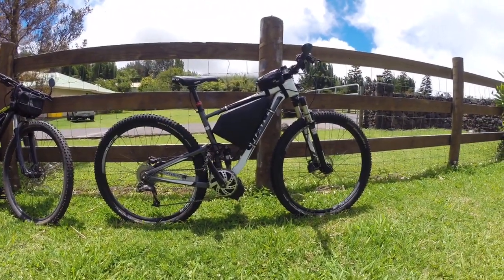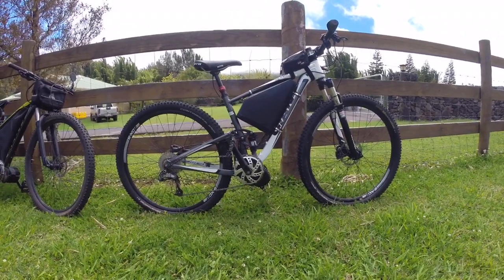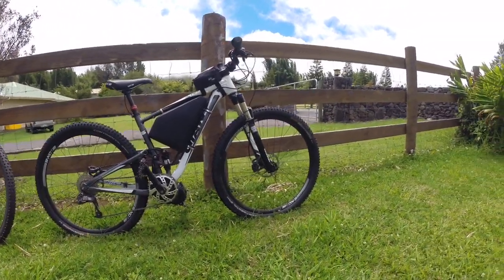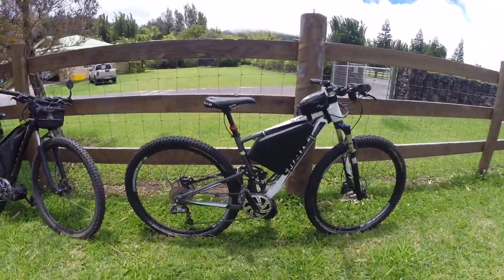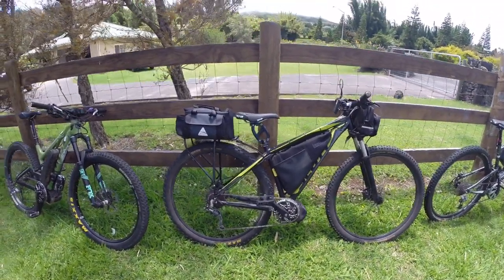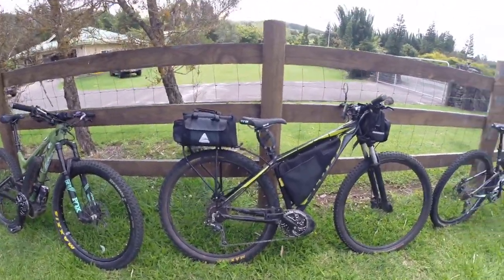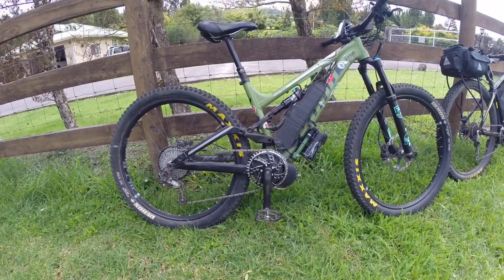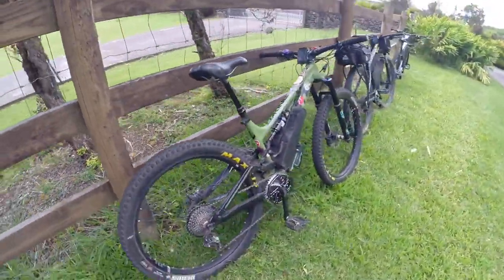BBSHD bafang 1000w Giant Anthem, Scott 940 Aspect, Kona Process 111